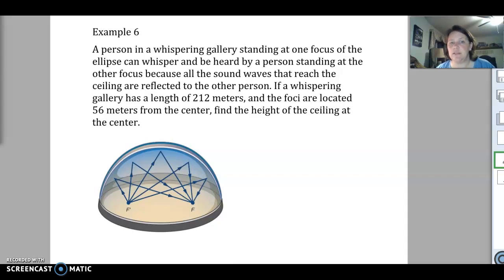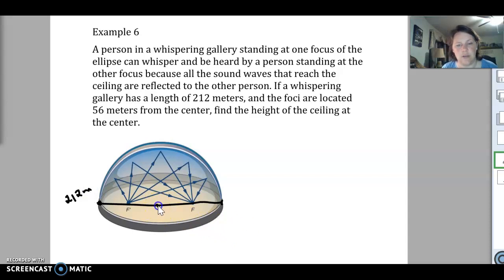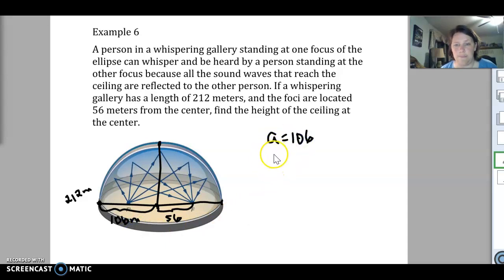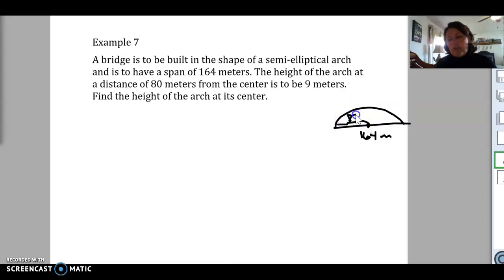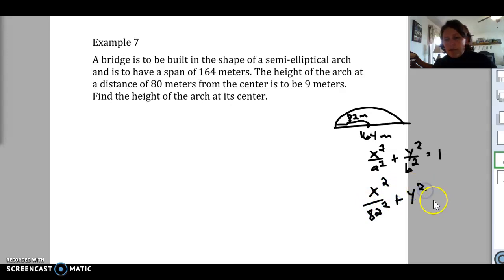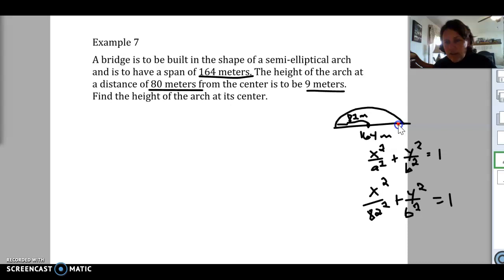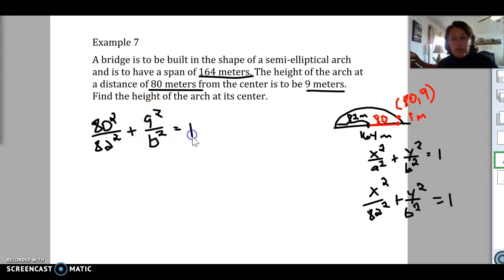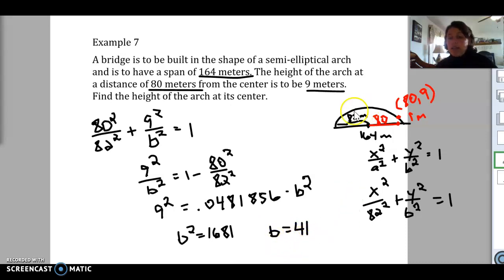9.1 Part 2 Video #3